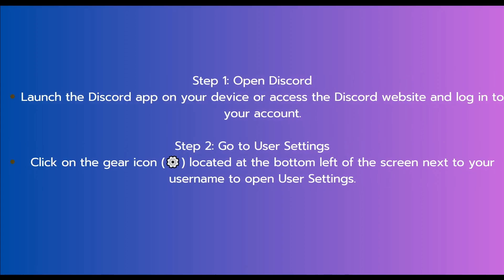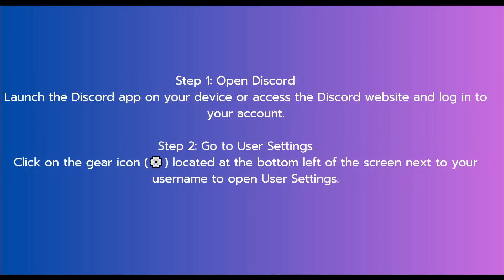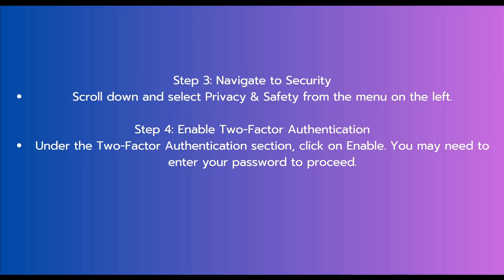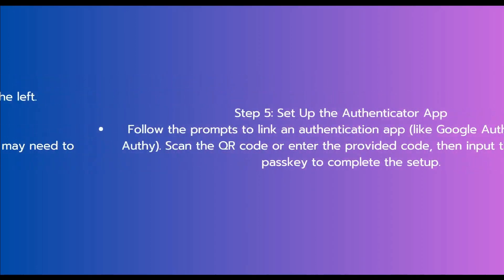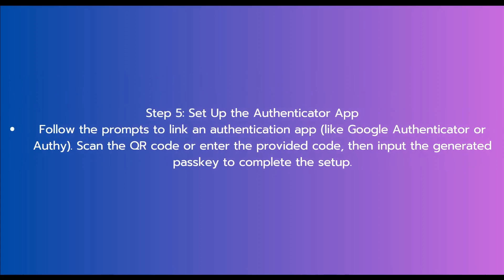How to Sign In with Passkey on Discord (2024)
Passkeys are a new, secure way to sign in to apps and websites without needing to remember passwords. Discord has introduced passkey support to enhance user security and make sign-ins more convenient. Here's how you can sign in to Discord using a passkey in 2024:

### Step-by-Step Guide:

For Android and iOS Devices:
1. **Open the Discord App**:
   - Launch the **Discord** app on your mobile device.

2. **Log Out (If Needed)**:
   - If you're already logged into Discord, log out by going to **User Settings** then **Log Out**.

3. **Go to Sign In Page**:
   - Open Discord again and proceed to the **Sign In** page.

4. **Choose the Passkey Option**:
   - On the login screen, you should see an option to sign in with a **Passkey**. Select this option instead of typing your email and password.

5. **Use Your Device's Passkey System**:
   - If you've previously set up a passkey for Discord on your device, you’ll be prompted to authenticate using **Face ID**, **Touch ID**, or **Fingerprint** (depending on your device) to confirm the sign-in.

6. **Complete Sign-In**:
   - Once authenticated, you will automatically be signed into your Discord account without needing to enter a password.

For Desktop (PC or Mac):
1. **Open Discord in Browser or App**:
   - Go to the **Discord** website or open the desktop app.

2. **Navigate to Sign In**:
   - Click **Sign In** to reach the login page.

3. **Select Passkey Sign-In**:
   - On the login screen, choose the **Passkey** option.

4. **Use Your Device to Authenticate**:
   - Depending on your desktop setup, you’ll be prompted to use your **phone’s biometric system** or **Windows Hello/Touch ID** on a Mac, to authenticate with the passkey.

5. **Sign In**:
   - After authentication, you will be logged into your Discord account instantly.

### Setting Up a Passkey for Discord (If Not Already Done):
If you haven't set up a passkey for Discord yet, follow these steps:

1. **Open Discord Settings**:
   - Go to **User Settings** in your Discord app or website.

2. **Navigate to Account Security**:
   - Scroll down and find the **Security** or **Passkey** option under account settings.

3. **Set Up Passkey**:
   - Follow the prompts to set up a passkey. You’ll be asked to authenticate via your device’s biometric system (Face ID, Touch ID, Fingerprint) or PIN.

4. **Passkey Created**:
   - Once the setup is complete, you'll now be able to use passkeys to sign in to Discord going forward.

### Additional Tips:
- **Biometric Requirements**: Ensure your device has **Face ID**, **Touch ID**, or a **Fingerprint sensor** to enable passkey sign-in.
- **Device Compatibility**: Passkeys are available on devices that support **FIDO2/WebAuthn** protocols, like most modern smartphones, tablets, and computers.
- **Security Benefits**: Passkeys offer enhanced security compared to traditional passwords since they are resistant to phishing and other password-based attacks.

By following these steps, you can sign in to Discord using passkeys in 2024, providing a faster and more secure login experience.

- TutoRealm